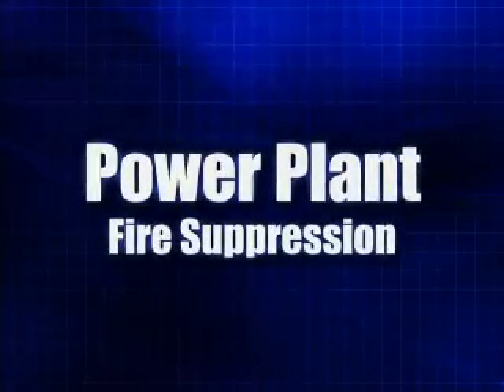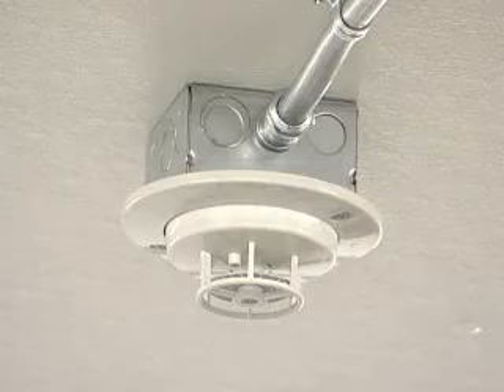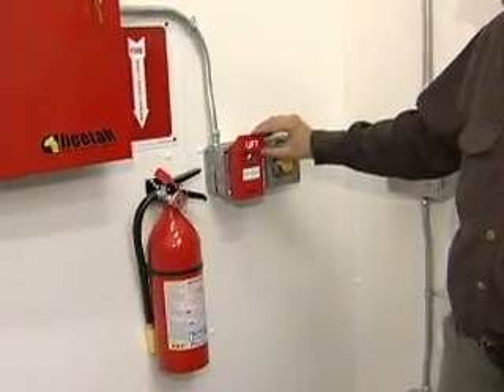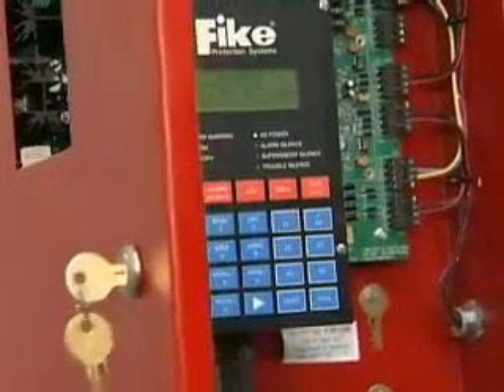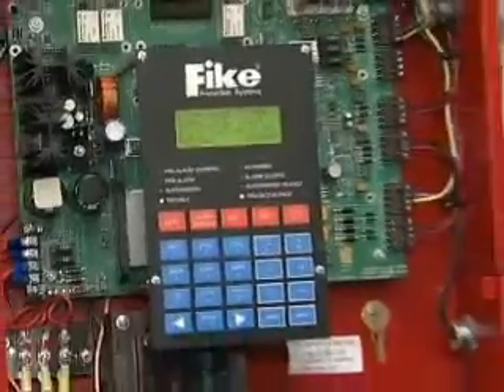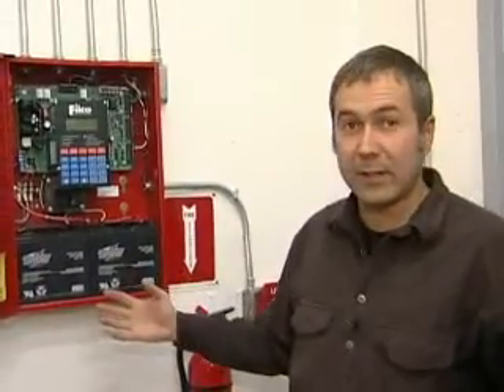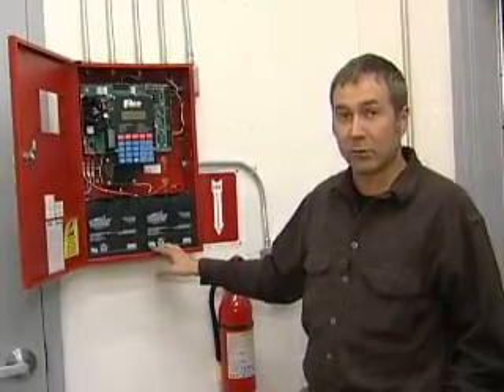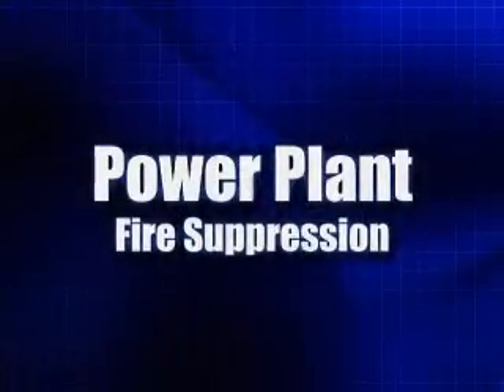Power Plant Fire Suppression System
Description: This video provides extensive information on the fire suppression system in your power plant.

Summary: Each power plant is equip with a fire suppression system. In the event of a fire, a compressed gaseous agent would be discharged upwards out of cylinders and put the fire out immediately. All components of the fire suppression system in the power plant are identified as red.